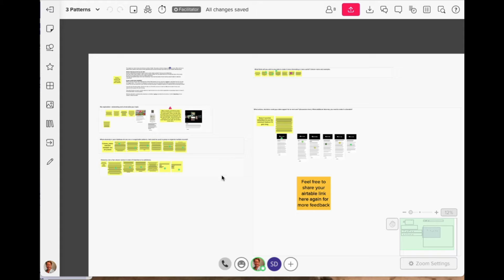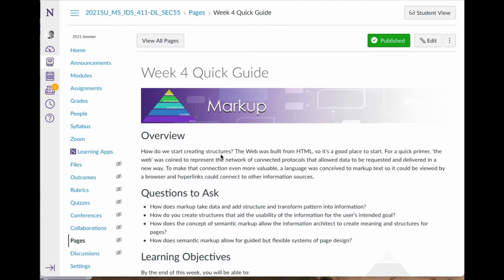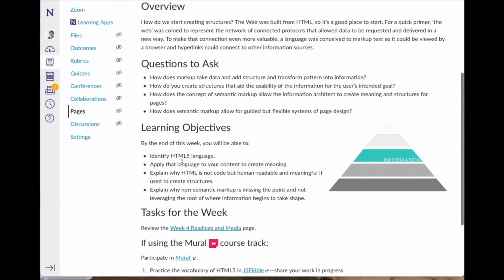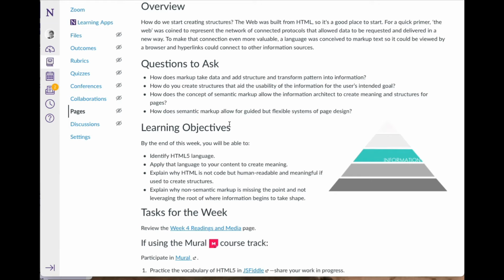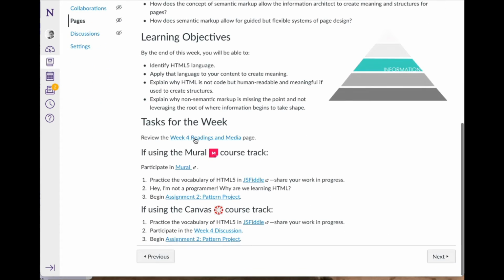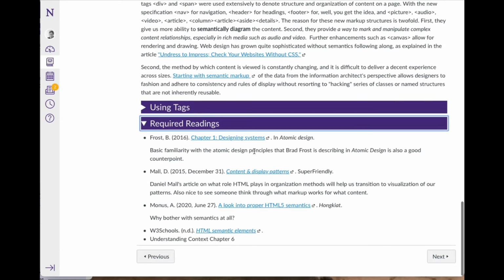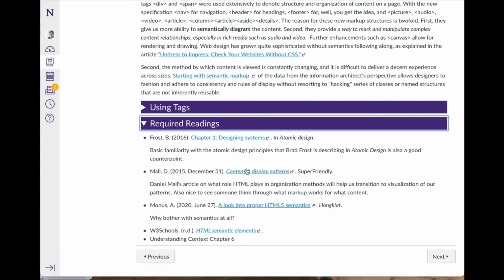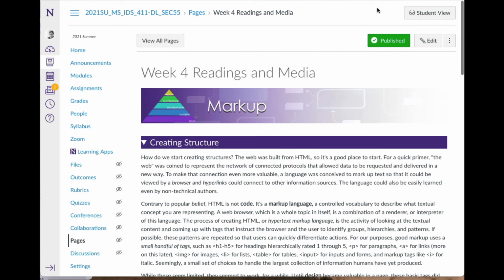IDS 411 Summer week 4